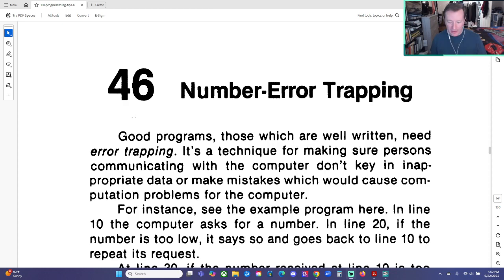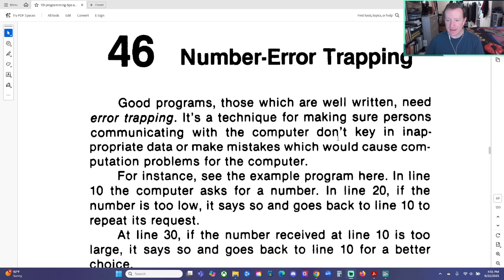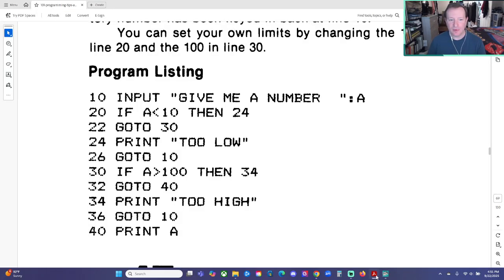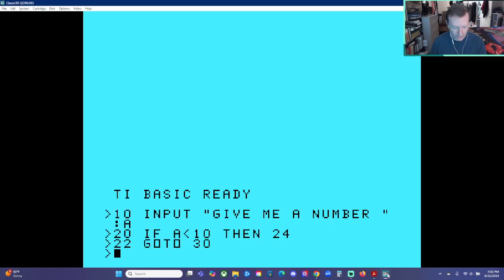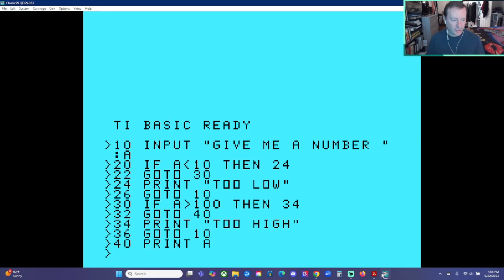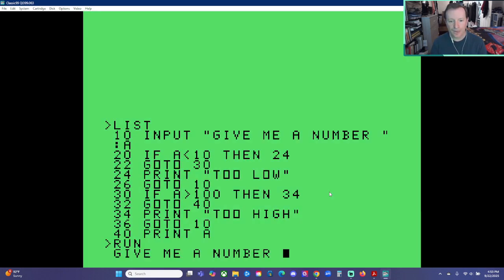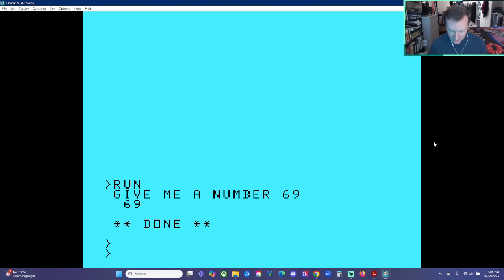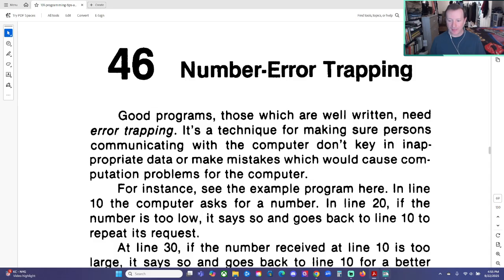#46: Number-Error Trapping (101 Programming Tips & Tricks for the TI-99/4A Home Computer)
#46: Number-Error Trapping (101 Programming Tips & Tricks for the Texas Instruments TI-99/4A Home Computer)